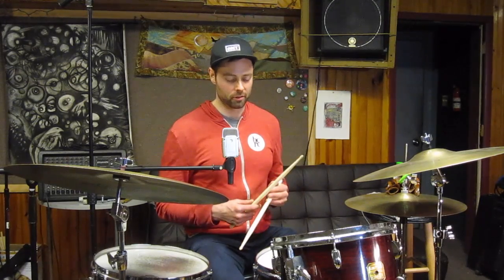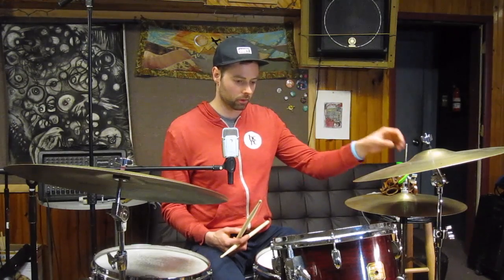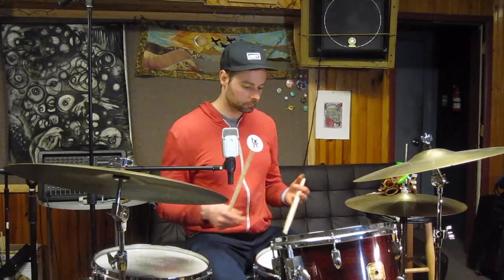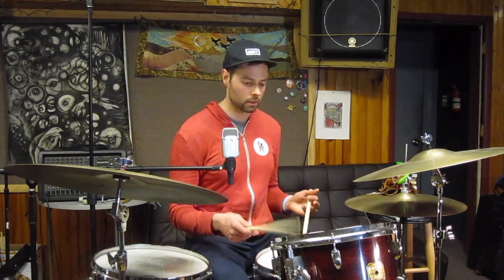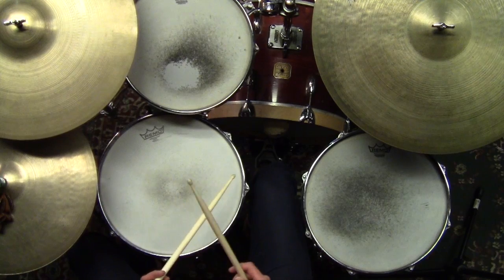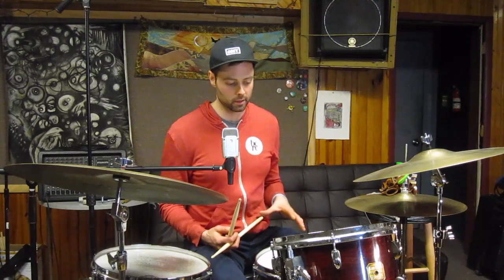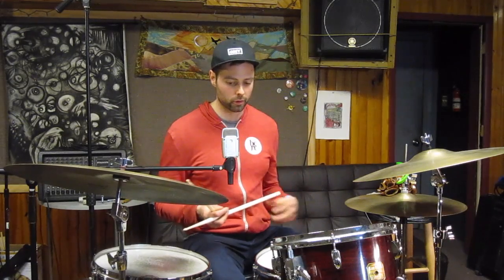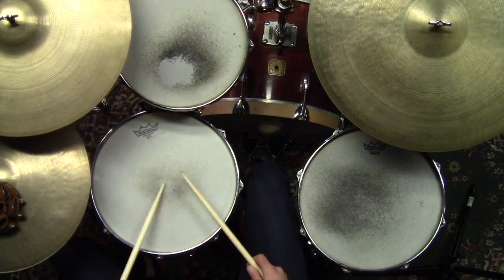Play Odd Meters Like Marcus Gilmore - The 80/20 Drummer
Transcription available at the above link.